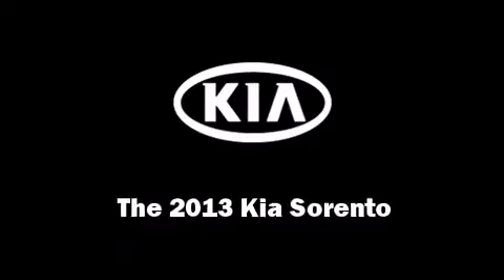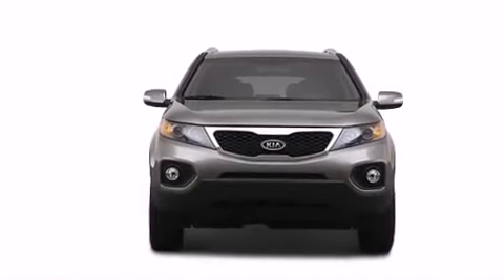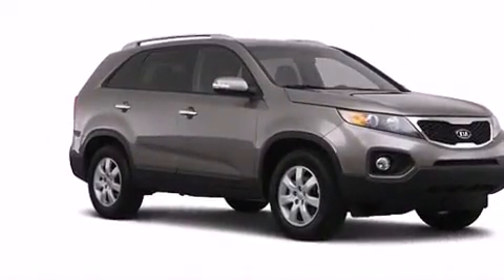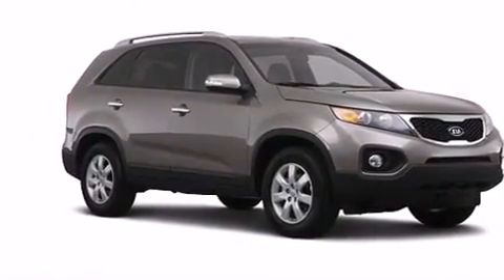2013 Kia Sorento LX in Chattanooga, TN 37421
Kia of Chattanooga

The 2013 Kia Sorento. It features an automatic transmission, front-wheel drive, and a 2.4 liter 4 cylinder engine. Kia infused the interior with top shelf amenities, such as: a rear window wiper, 1-touch window functionality, a tachometer, a trip computer, power door mirrors and heated door mirrors, remote keyless entry, and cruise control. Premium sound drives 6 speakers, providing you and your passengers a sensational audio experience. Kia also prioritized safety and security by including: dual front impact airbags with occupant sensing airbag, front SIDE impact airbags, traction control, brake assist, anti-whiplash front head restraints, a panic alarm, and 4 wheel disc brakes with ABS. With electronic stability control supplementing mechanical systems, you'll maintain precise command of the roadway. Our sales reps are extremely helpful & knowledgeable. They'll work with you to find the right vehicle at a price you can afford. Please don't hesitate to give us a call.